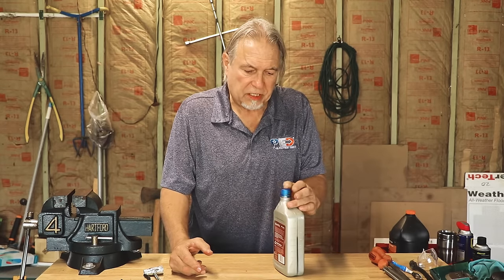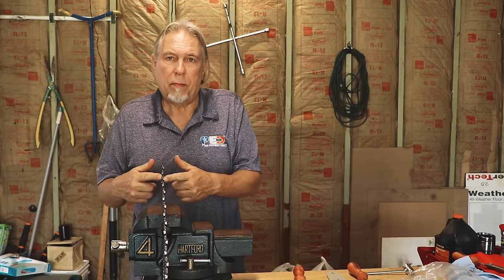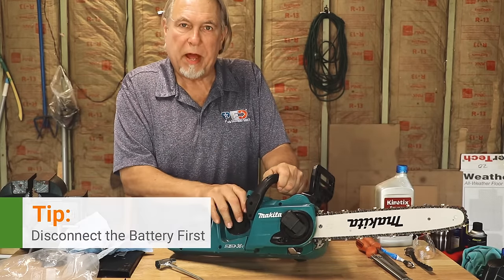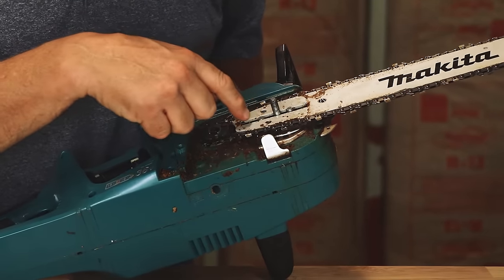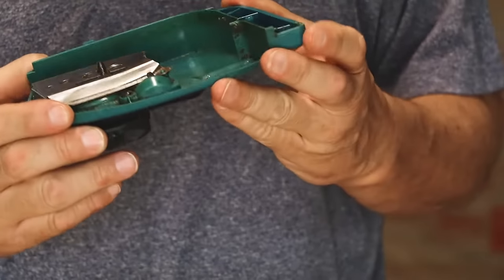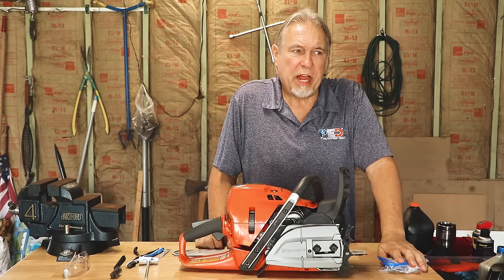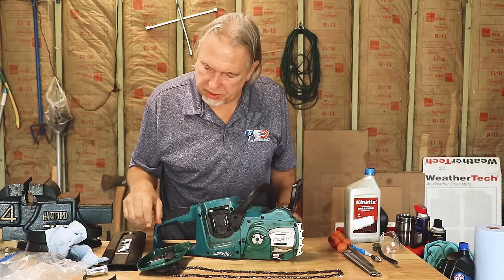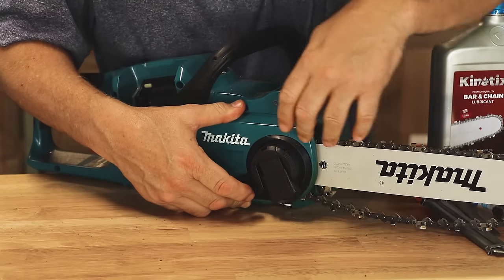How to Oil a Chainsaw Bar and Chain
Chainsaw Expert Dale Teaches You How to Properly Oil Your Bar and Chain on a Chainsaw. Learn How to Take Off the Chain and Bar, Oil Them, and Replace Them Correctly.

Glossary
0:00 Introduction
0:28 What Type of Oil to Use For the Saw
1:08 How Often to Check For Bar Chain Oil
1:29 Tip: Always Grease or Never Grease
2:01 Tip - Disconnect Battery On Electric Saws
3:22 How to Oil Your Chain
3:59 Putting it Back Together